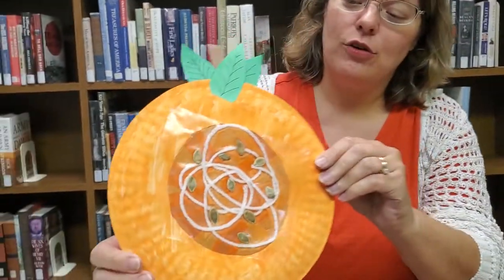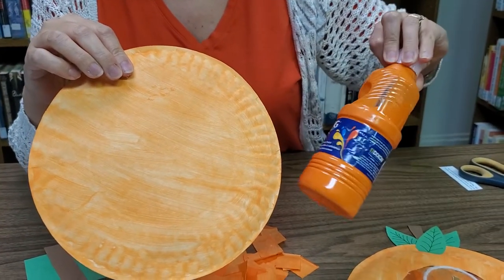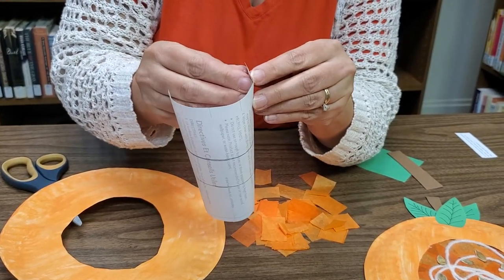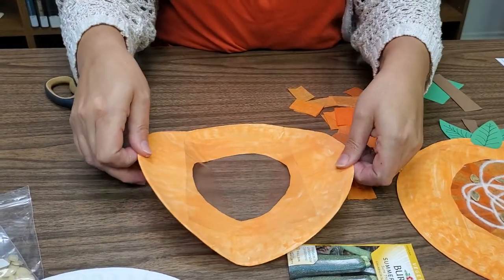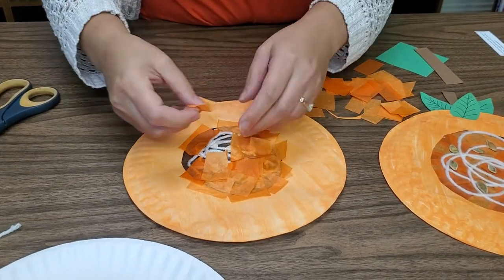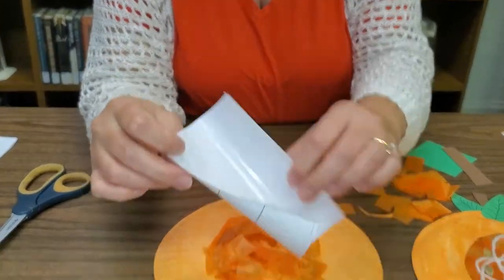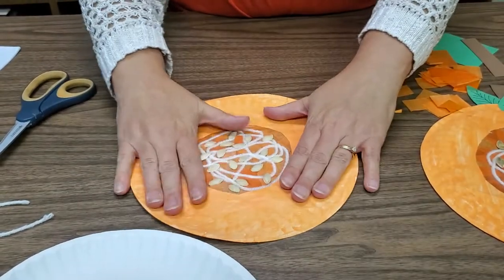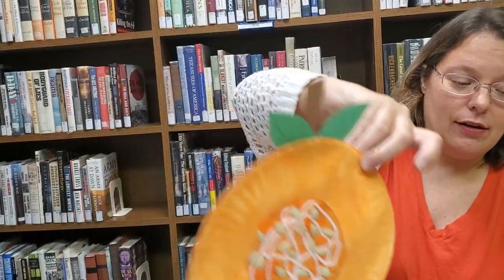Playing with Pumpkins!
Pumpkin guts, pumpkin guts! Oozy, slimly pumpkin guts! They're fun to smash, and fun to smush, those slippery, squishy innards of the golden gourd bush! But, if you aren't into getting messy, this fun paper plate pumpkin craft allows a child to explore and recreate the insides of everyone's favorite fall fruit.